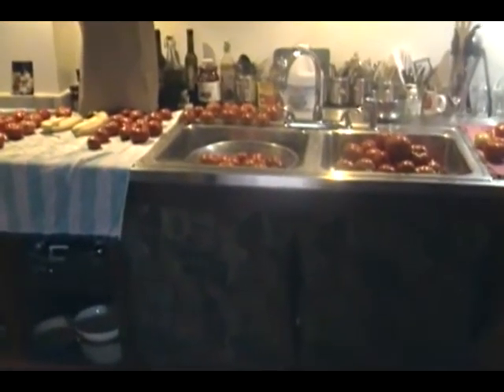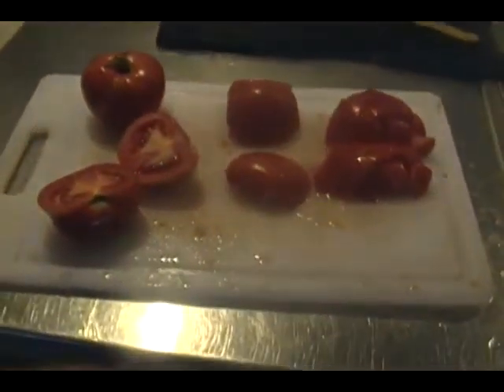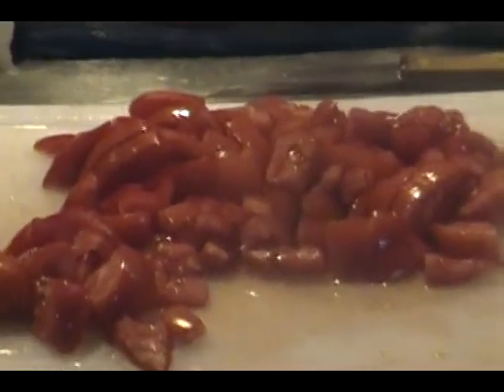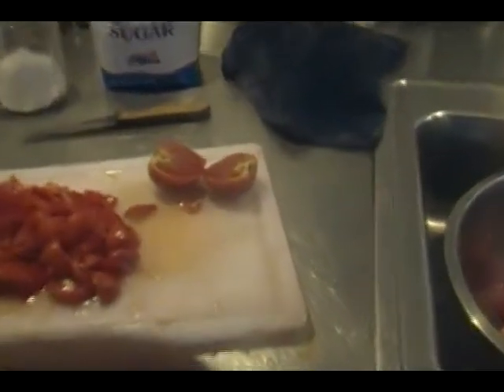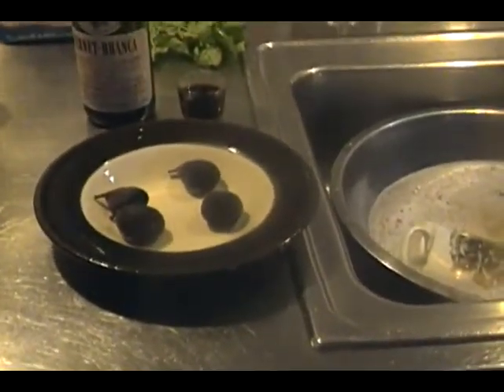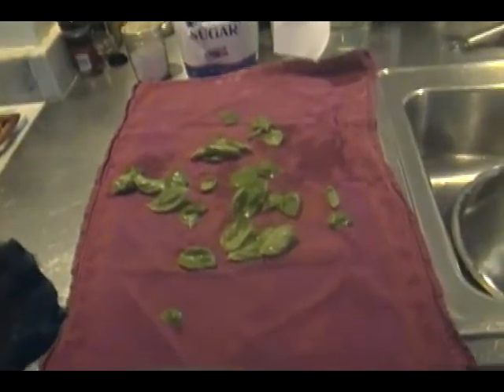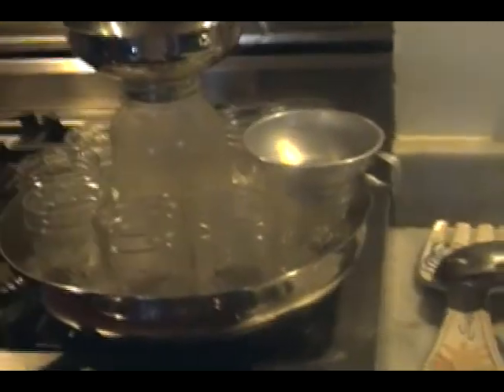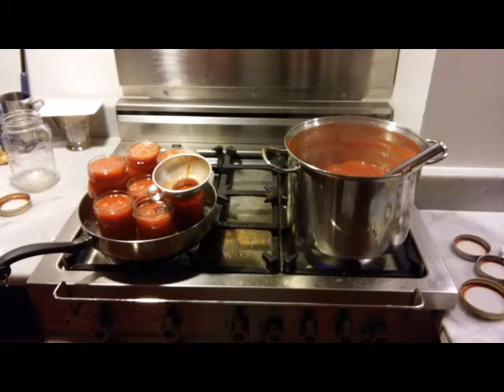Bottle Garden Tomatoes # 1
Using a process learned from grandparents and parents and early girl tomatoes from the garden, which are usually high in acidity and low in pH, but still very sweet, these bottled tomatoes are always boiled for at least 20 minutes while preparing a most delicious simple tomato sauce with garlic and olive oil and served over almost any pasta cut! Buon Appetito